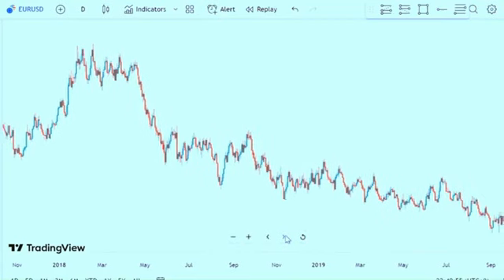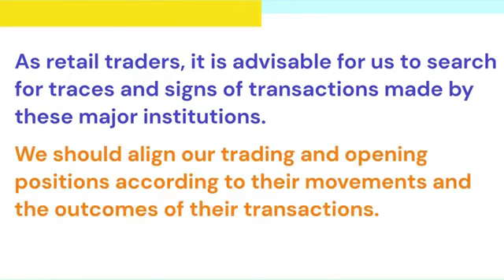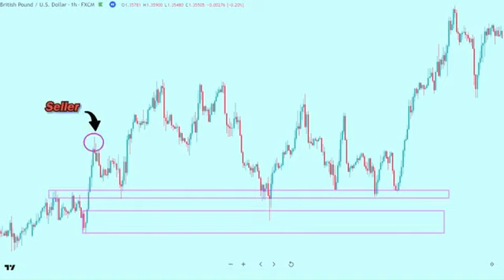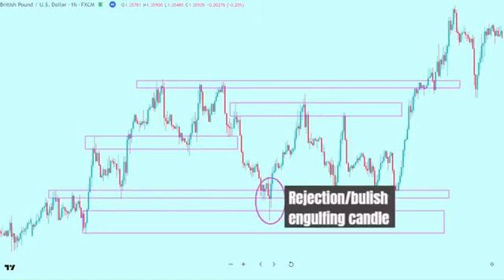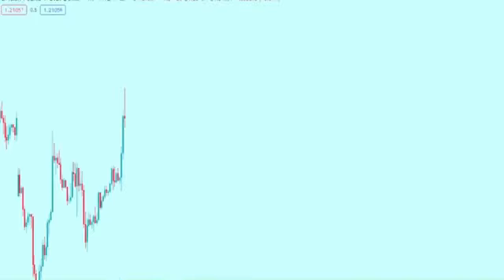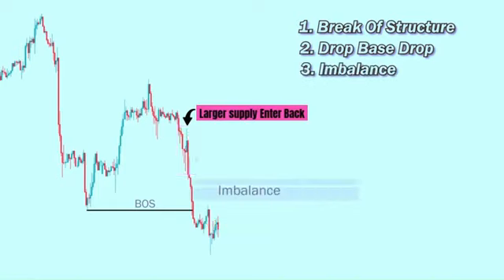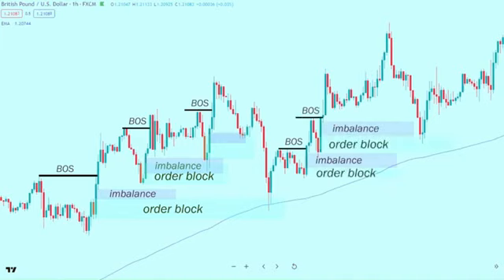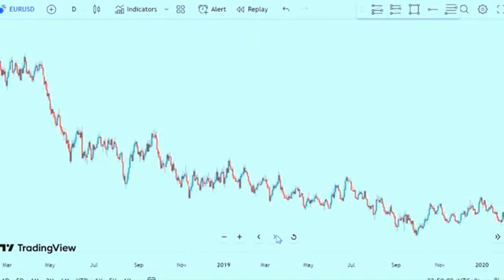Forex Supply and Demand How To Trade successfully gide step by step